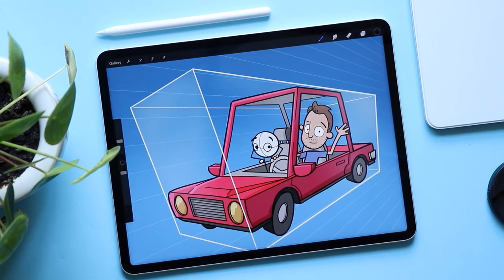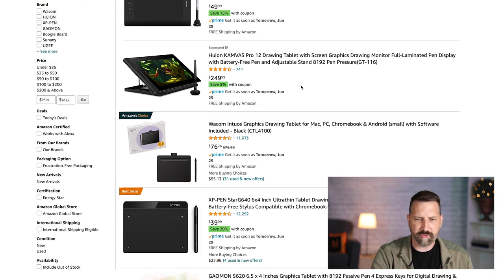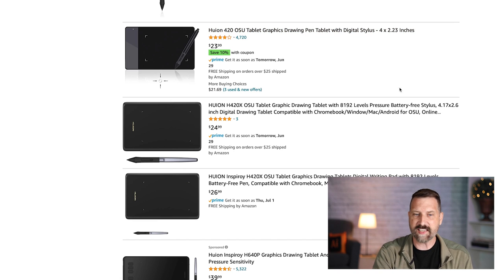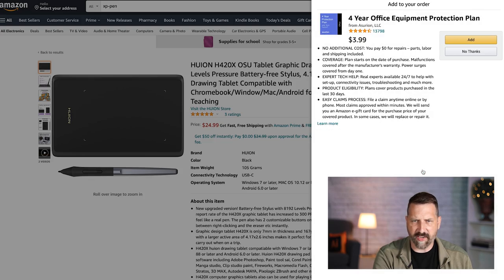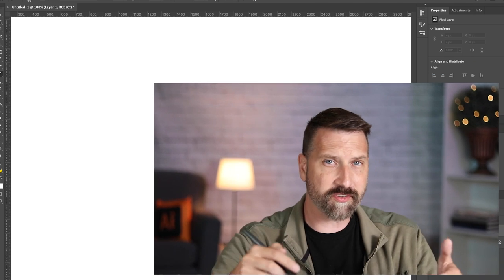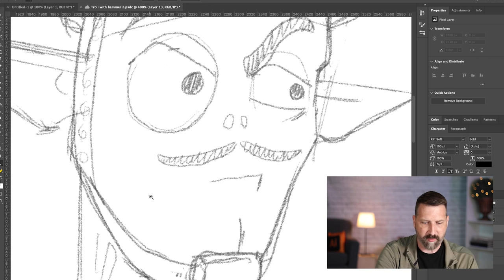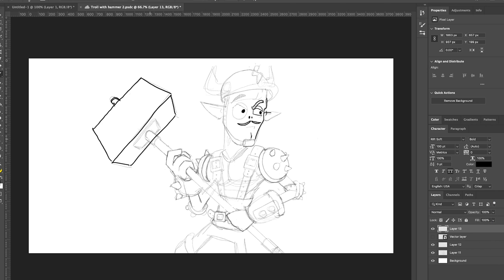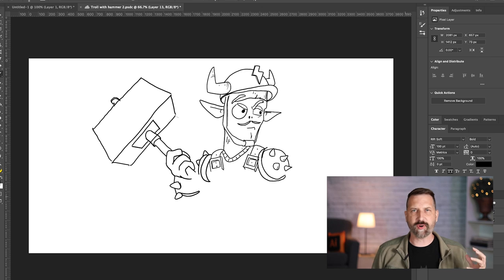Can The World's Cheapest Drawing Tablet Make Great Art?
A few years ago I asked this question. Can I find the cheapest drawing tablet on Amazon and make great art with it. The current low end model that Huion sells is the Inspiroy H420X. It's a simple no frills little graphics tablet and I found it to be far better than their old Inspiroy h420 in terms of pen quality. But is it to small to be used for pro art?